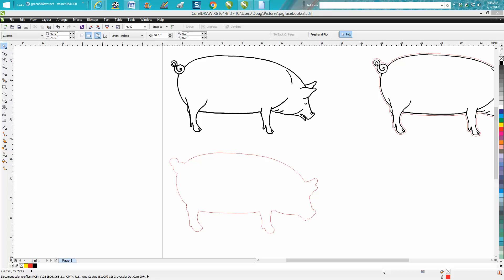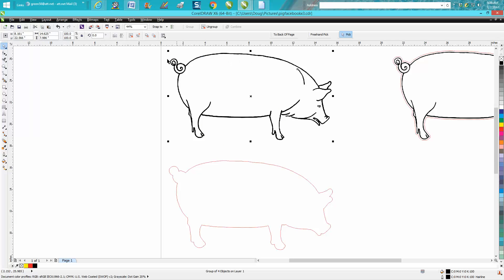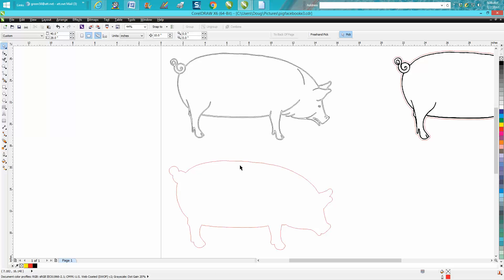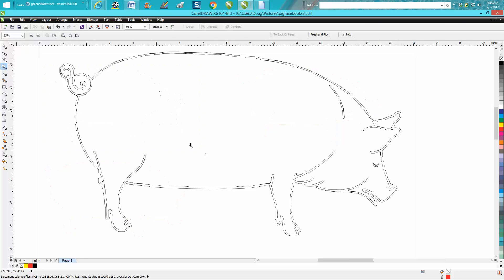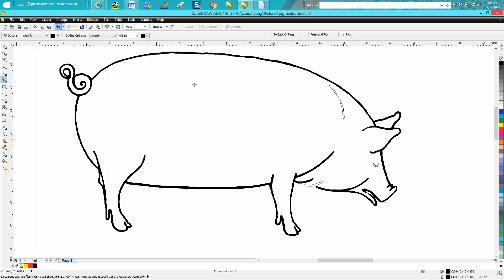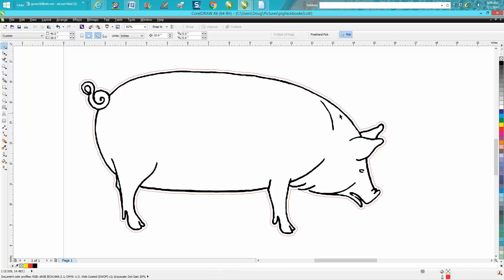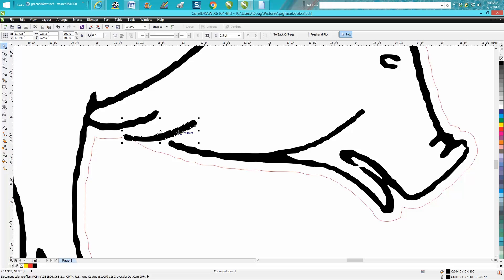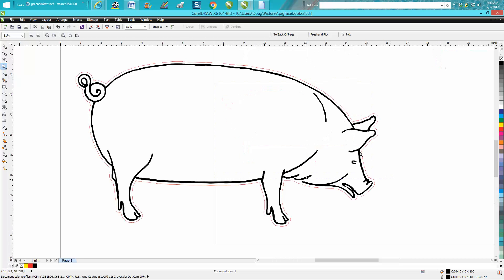Corel Draw Tips & Tricks Clipart a hard one to make work PART 2